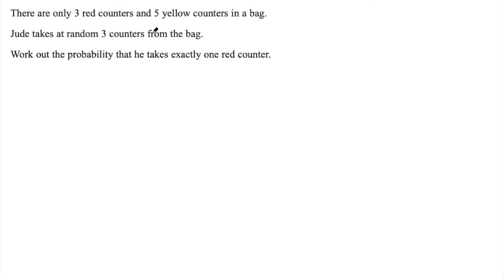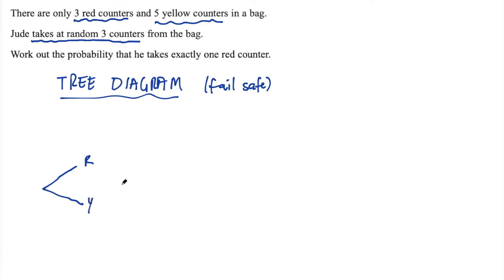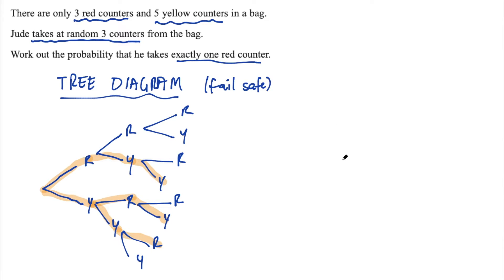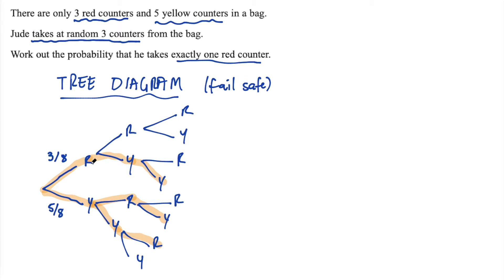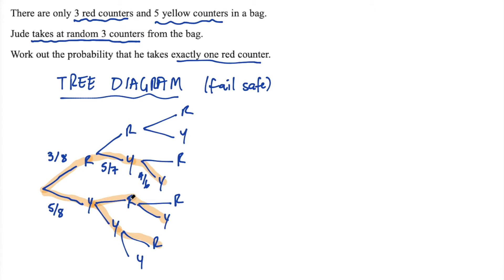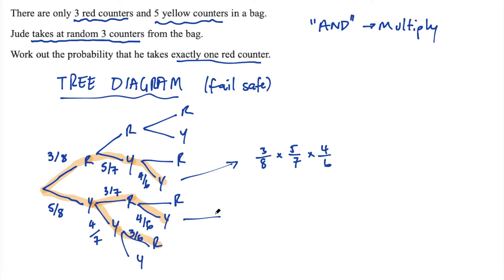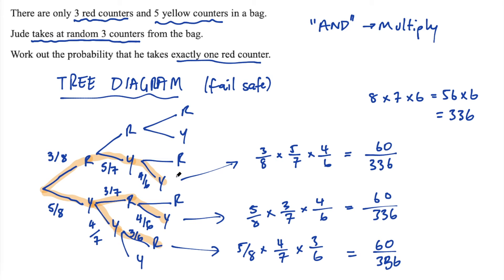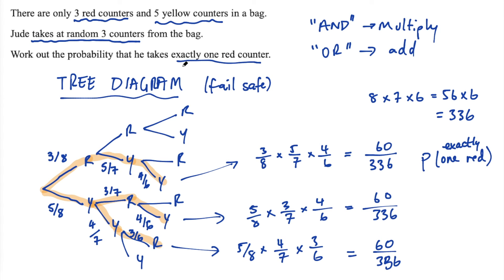GCSE Maths Higher - Tree diagrams will save you!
Tree diagrams are a great place to start when solving probability questions in GCSE exams.